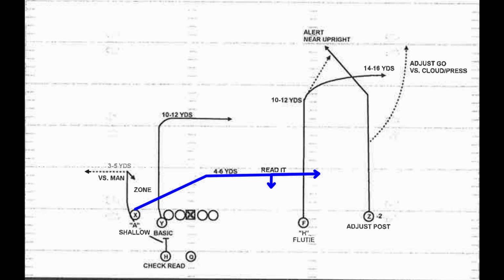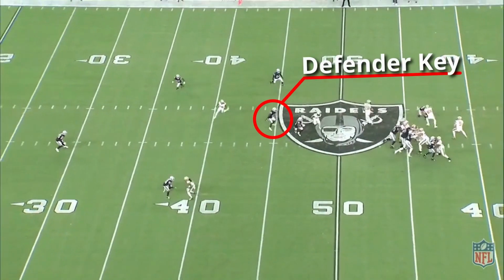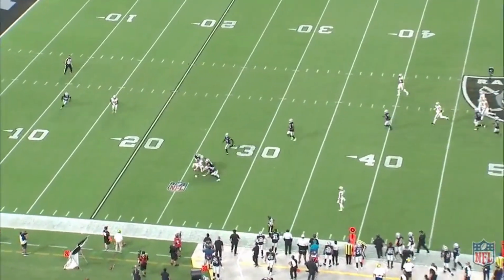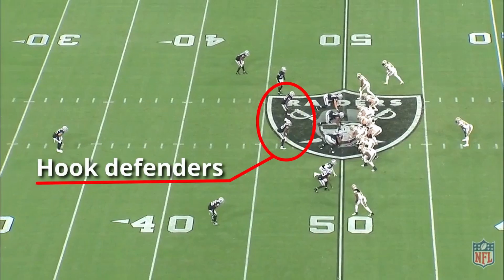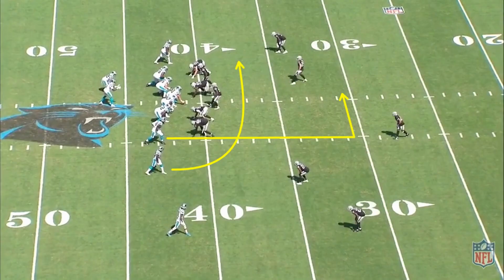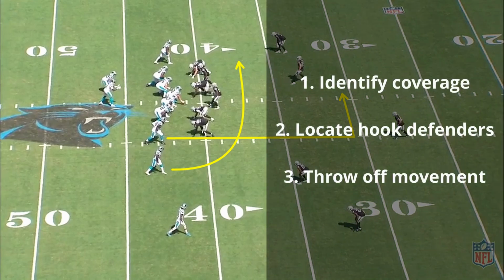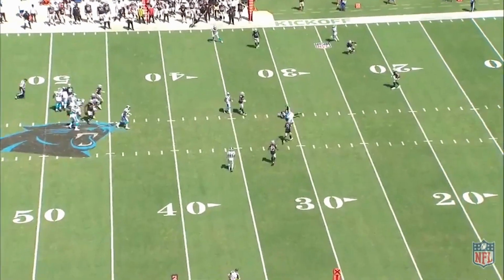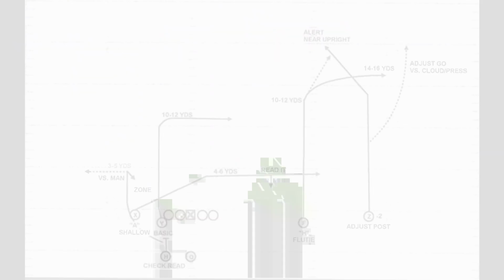Football 101: The Drive Concept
The Drive Concept is a high-low scheme that attacks linebackers in the middle of the field. It has become relatively popular throughout the NFL and NCAA after its origins with Bill Walsh.